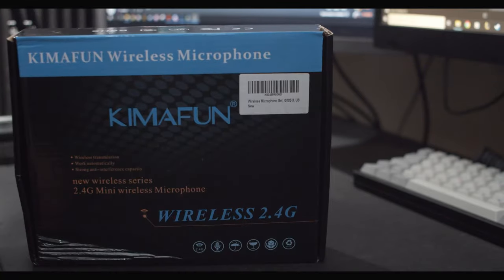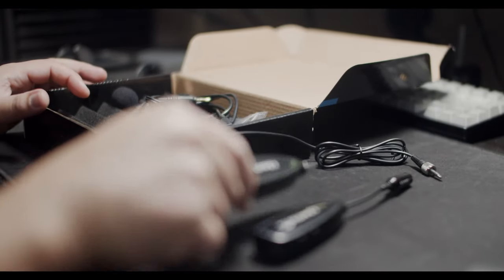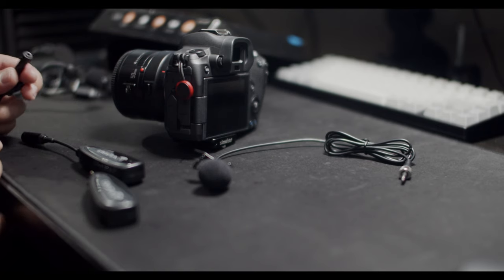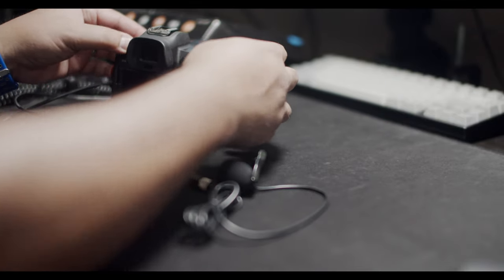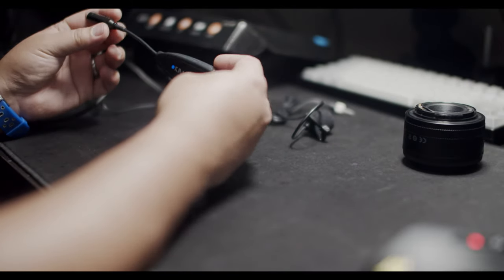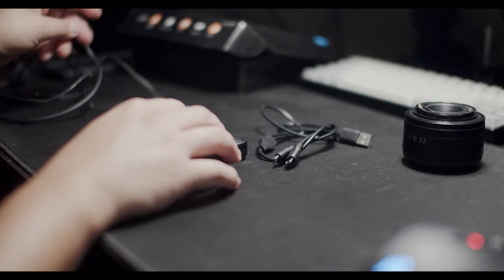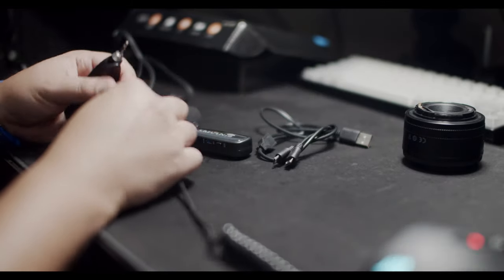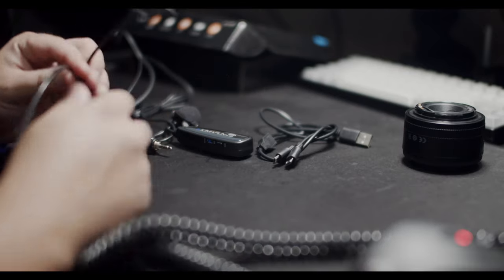Kimafun Wireless Microphone review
I had the pleasure of reviewing this really easy to use wireless microphone setup. Highly recommended however to get an extra aux adapter to makes sure it isn't side-mounted to your device.

Viltrox EOS-m2 Speedbooster

All my videos are unscripted, I understand that there may be things in my channel you may not like and that is OK. My goal isn't to please but to share and help as much as I can. If I focus too much on perfection then I will never create anything. I appreciate all the love and inspiration you guys constantly bring to what I have now.